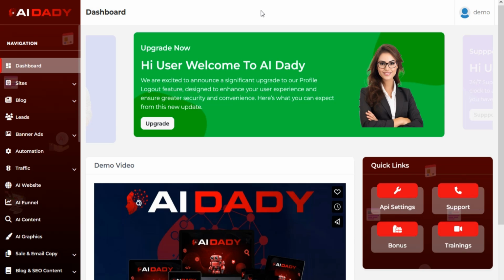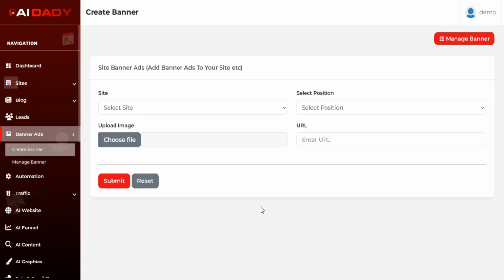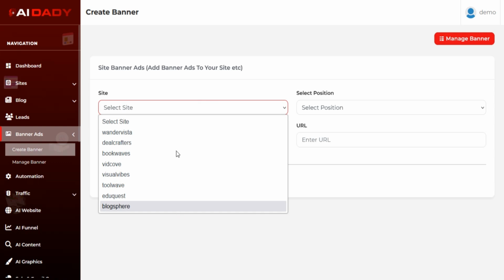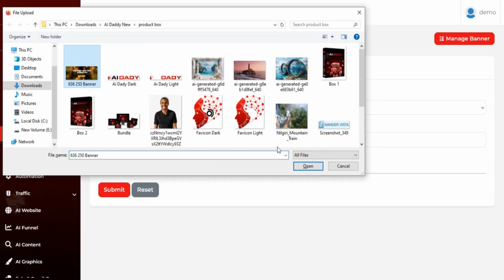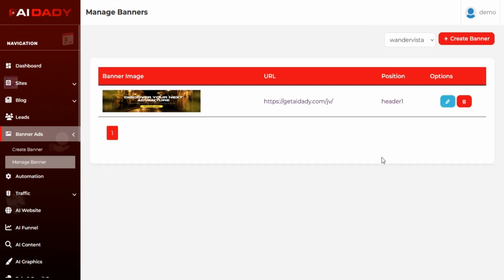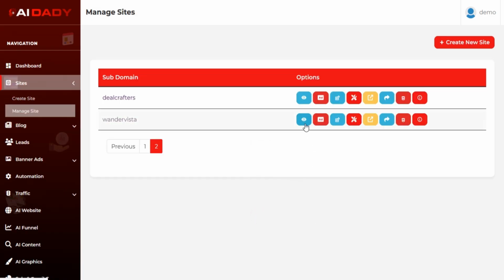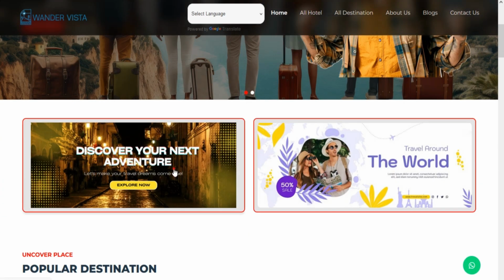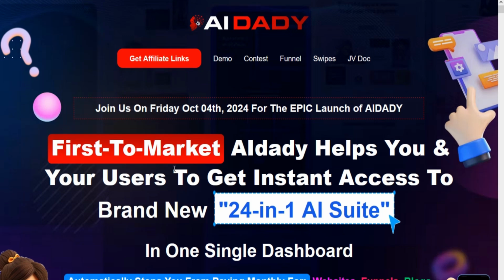How To Generate Banner Ad's In AI Dady?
This Tutorial Is About How To Generate Banner Ad's In AI Dady.